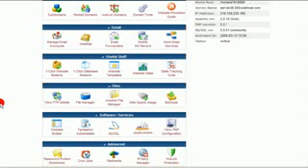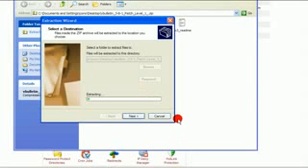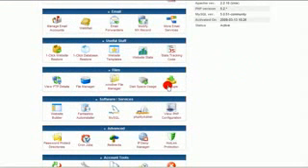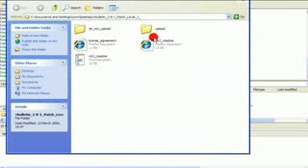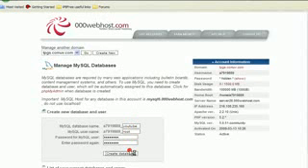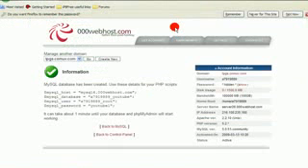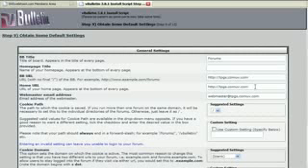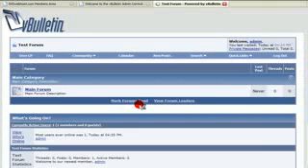Installing Vbulletin on 000webhost. Easy and fast. or anthor hosting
Price $0.00
Disk Space   1500 MB
Data Transfer   100 GB / month
no ads

or here